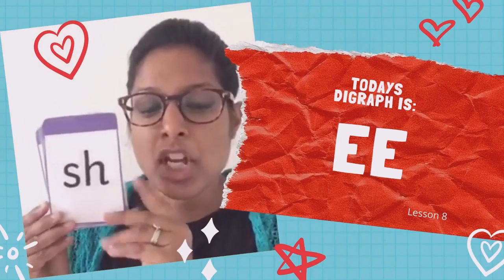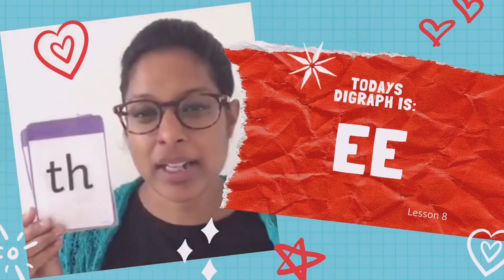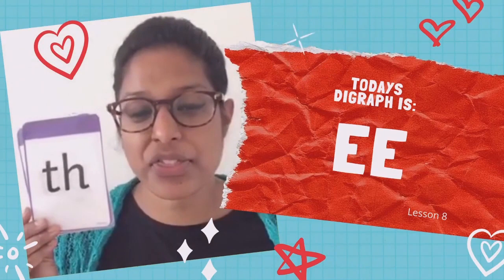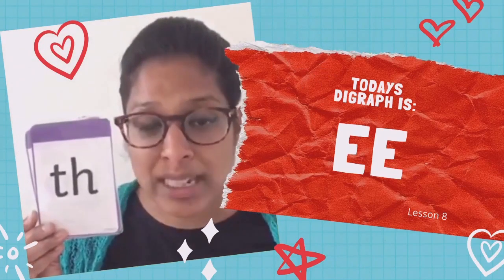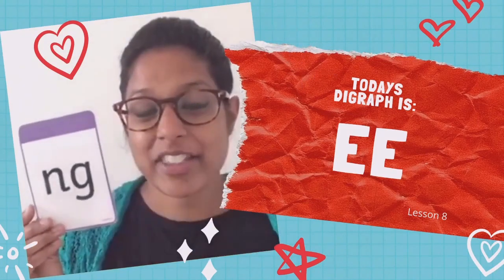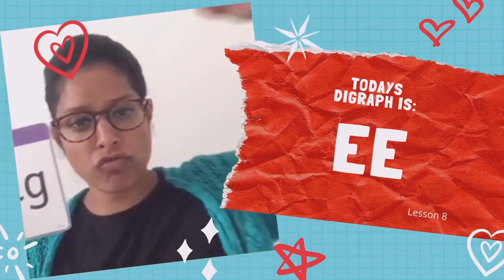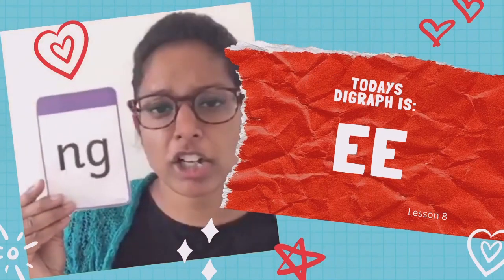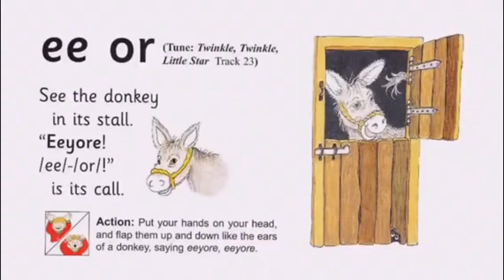Phase 3 Jolly Phonics (Lesson 8): Today's digraph is 'EE'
Phase 3 Jolly Phonics (Lesson 8) of 'Phonics with Mrs Deojee'. Today we will be learning the digraph 'EE'.

Don't forget to watch the previous video 'Resources for Lesson 8' to help you prepare for this lesson.

The Jolly phonics song featured in my video is from littlegiraffe. Here is the link to their video to watch ALL of the jolly phonics songs and actions: -

Have lots of phonics fun!